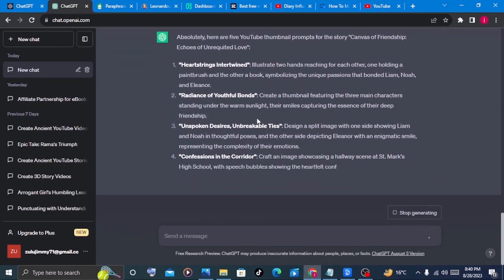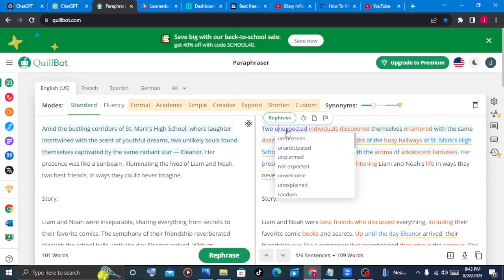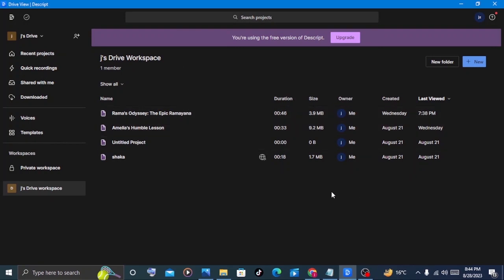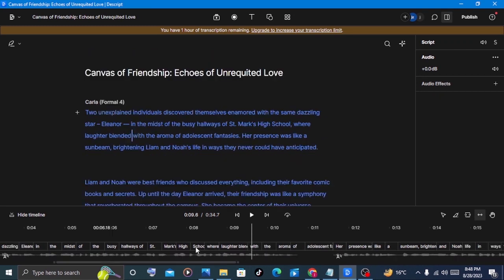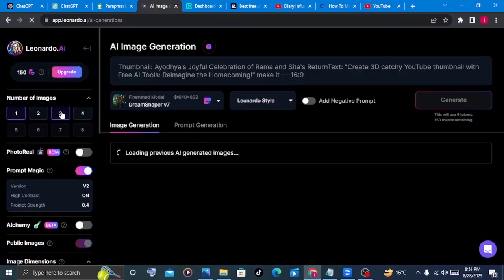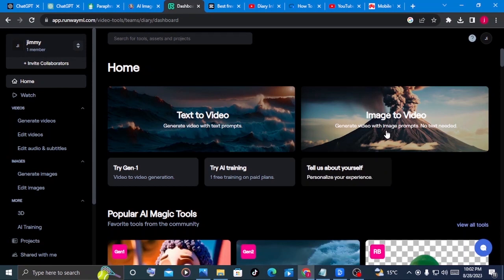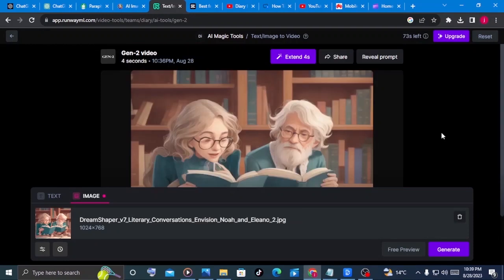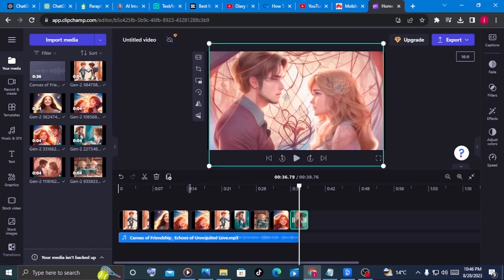Master AI Animation: Transform Your YouTube Stories in 3D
Unlock the Future of Storytelling with AI ChatGPT! 🚀 Learn how to craft captivating 3D animated YouTube stories effortlessly in this step-by-step tutorial. Dive into the world of artificial intelligence and animation as we guide you through the process of creating stunning visuals and engaging narratives. Elevate your content with the power of AI-driven creativity. Watch now and start creating mesmerizing videos that will keep your audience hooked! 🔥 AIChatGPT 3DAnimatedStories YouTubeCreativity"